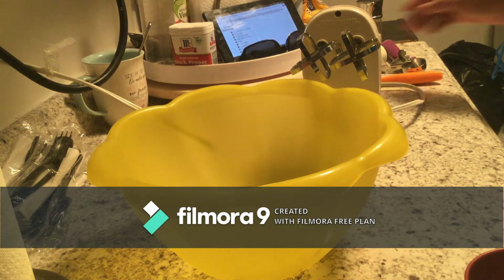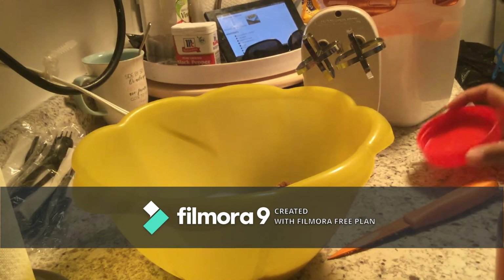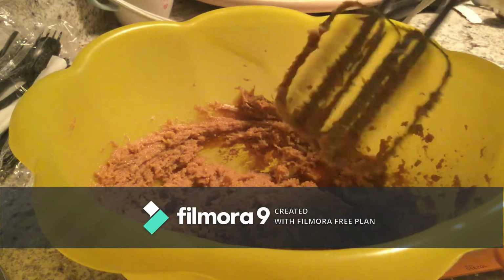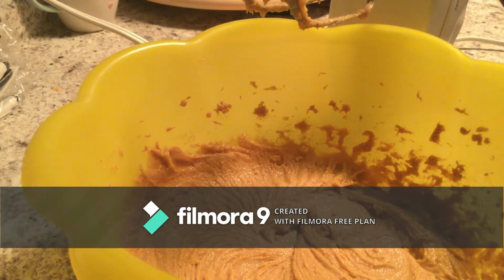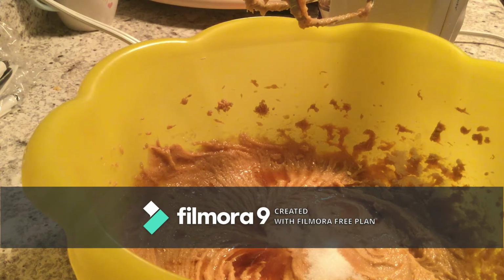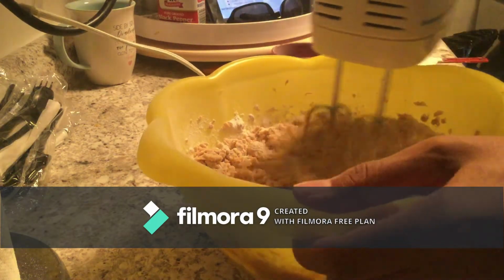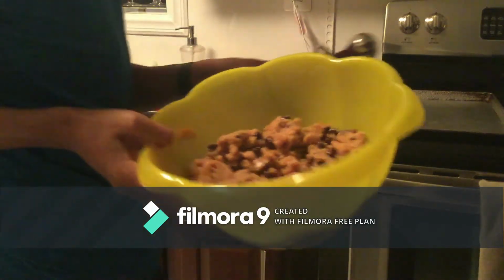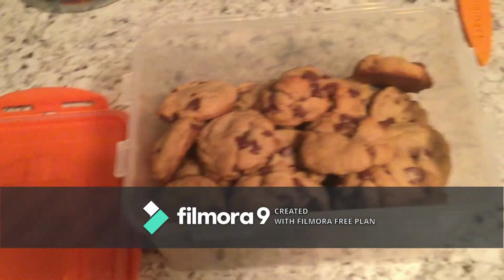soft penutbutter choclate chip cookies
ingredents

3/4 butter
1 cup sugar
1 cup brown sugar
1cup penutbutter
2 eggs
2tsp vanilla extract
1tsp baking soda
1/2tsp salt
2 1/2 cups of flour
12 ounces of semi sweet choclate chip

instrutions

1 preheat oven to 350

2  cream butter sugar,brown sugar and penut butter .

3 once well combined add eggs and vaillna extract.

4 (slowly add flour salt and bakingsoda . fold in chcolate chips

5 scop  round ball  onto cookie sheet . slightly flatten cookie

 6 bake for 10 minutes

7 remove and place on baking rack and cool for 5 minutes

8 move cookies to wire rack to cool completlely

instagram  kendelljenks

twitter kendele